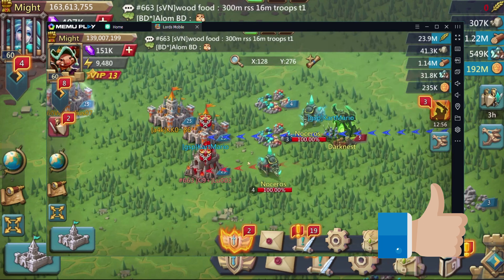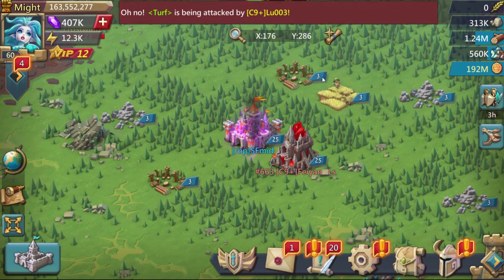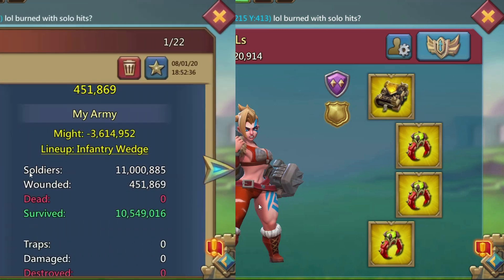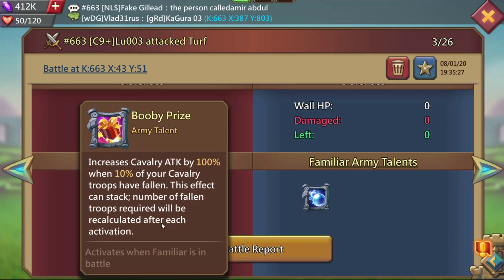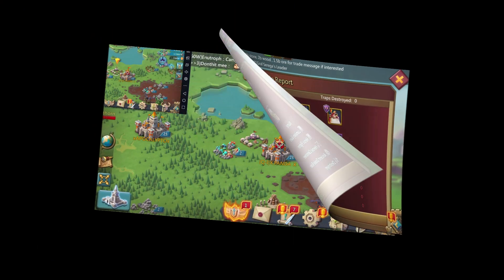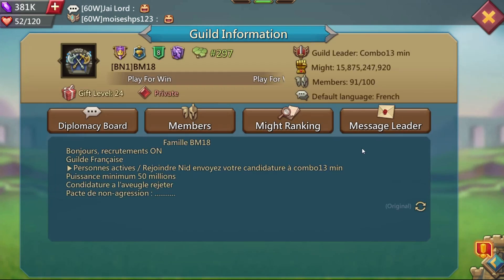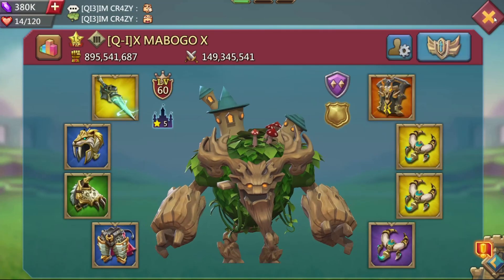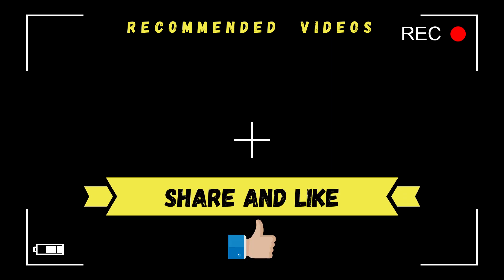Trap account score 26m points in 30 min of lords mobile gameplay during KVK! Traping T4, T5 troops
Enutroph gaming channel will present to you lords mobile content with focus on solo trap. From beginner tutorial on how to build a solo trap under 100m might and above, what gear to use in lords mobile, which jewels in lords mobile are the best to more advance things like showing you tips and tricks on how to cap and deffend against t5 attacks.

My videos are meant to be helpfull for lords mobile players and mainly for you to have fun watching solo trap taking huge GB t5 attacks and solo trap taking rally. From little rally leads to big titan players trying to burn solo trap in lords mobile.

I will try to show you every single detail you need to know like how to build a solo trap. Lords mobile is very fun game to play with lot of tactics and many heroes you can use as well as very big variety of gear and jewels. There are also many familiars and familiar skills in this game.

This solo trap is f2p build but when defending against t5 troops and taking a rally, also considering lords mobile game has many p2p features, like p2p familiars, 11k heroes and p2p heroes with full mythic gear, we call them titans or titan player it is unpossible to maintain solo trap account without any pact purchasing. After every GB attacks from t5 player i would need to take a month brake to rebuild my troop composition. So i found that in lords mobile is possible to build f2p solo trap but problem is maintaing it. If you are in weaker kingdom and you prefer not to take t5 attacks with p2p pact 5 familiars you will be fine, but if you are constantly in every day action tring to get best gear with gold jewels and gold heroes you will need a spend a bit of money.

For every solo trap but not only solo trap, generally in lords mobile game research is crucial thing in your account. You should always focus on your research which i will be showing in my videos. Having a good troop composition is important too. We all try to have unbeatable troop composition and become deadly solo trap. For a solo trap to be able to deffend stats are important. Your stats you can improve by puting a good, best gear with best jewels. It is important to know how to get jewels in lords mobile and what jewels to use in lords mobile. Jewels not only will improve your stats defending but will greatly help you attacking. For that you should use best heroes in lords mobile.

As f2p solo trap your best friend in lords mobile will be gems and best way to get them. Best way to get gems in lords mobile is by using your treasure trove. When you create new solo trap you should start saving your gems for troop composition rebuilt. There are many troop composition builds in lords mobile. Trying to have things updated and solo trap lords mobile 2020 will have probably two most popular builds. t2 solo trap build and t3 solo trap build. In order to cap t5 troops you will need also help of familiars. Familiar skills can be unlocked f2p and used on your wall along with lords mobile heroes.

I will show you lords mobile solo trap account overview with troop composition and tutorial how to build solo trap. Gear check with advise what jewels to use. We will go through research tree, what military research to do. I will try to show you f2p solo trap as well as p2p lords mobile gameplay.

Mainly in all my videos we will try to have fun together playing lords mobile game. Improving f2p solo trap and upgrading it to p2p rally trap. Maybe in future i can also create baby solo trap but for now i will stick with showing you solo trap troop composition and how to deffend and cap t5 attacks. Hopefully my solo trap will be under huge gangbang attacks from t5 troops.

It is always fun to watch solo trap lords mobile under huge gangbang attack from mythic t5 troops player especially when that solo trap is under 100m might and taking hits from t5 troops. I will always give away some tips and tricks and show solo trap troop composition.

Of course all lords mobile events like kvk will be documented. There is always a lot of fun and plenty of action and kills during kvk event. It is my favourite and best event lords mobile has. So lets hope that for each of us every kingdom versus kingdom clash will be good.

Check also my friend iZiGeemeezz for more Lords Mobile content :)